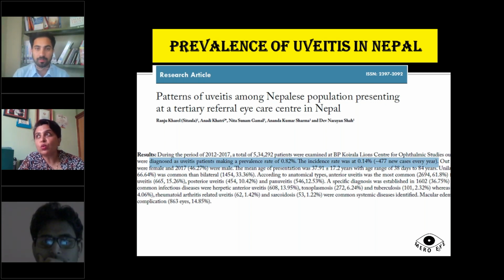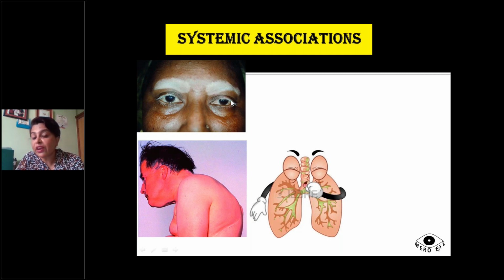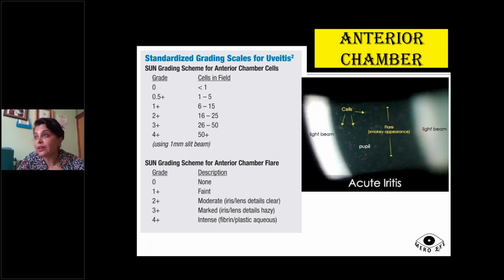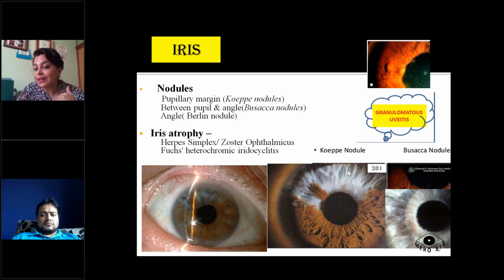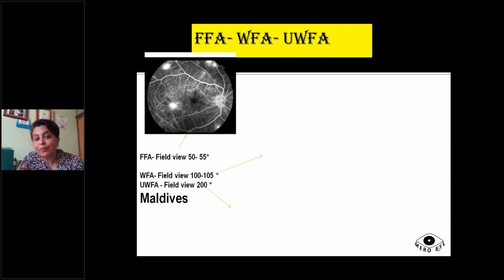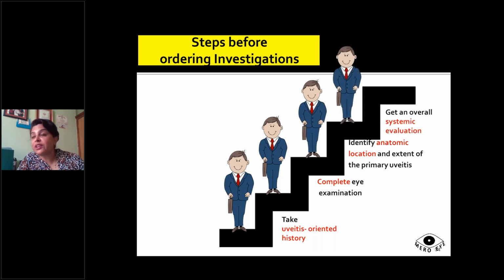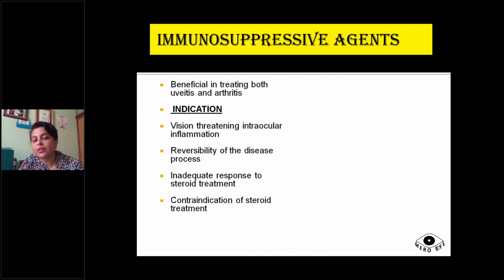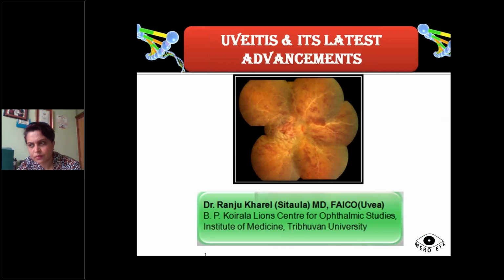Uveitis & Its Latest Advancements By DR RANJU KHAREL (SITAULA)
We would like to notify you all that Mero Eye Foundation is going to conduct an "EYE TALKS-Webinar", we will be having our session.

Speaker Name: DR RANJU KHAREL (SITAULA)

(MD, FIACO (Uvea) Assistant Professor & Uveitis Specialist Uveitis Fellowship From Sankara Nethralaya India & International Uveitis Society Group (USG) training form Italy)
Topic: "UVEITIS & ITS LATEST ADVANCEMENTS"

DATE – THU, 14th MAY 01.45PM IST, 02.00PM NPT (GTM +5.45)